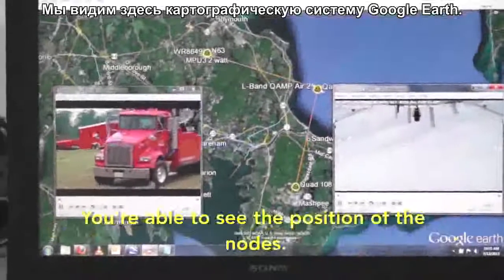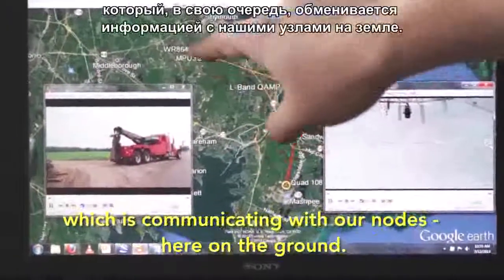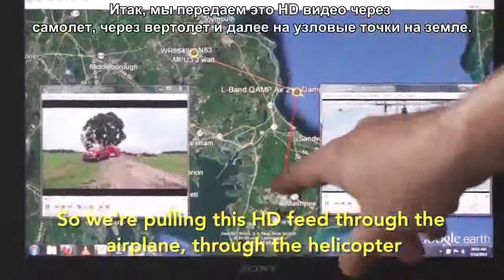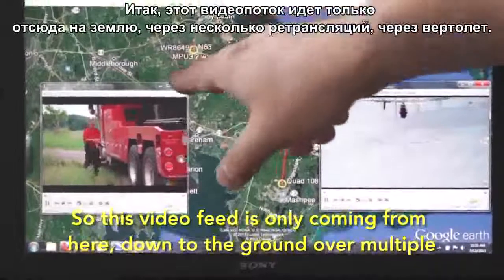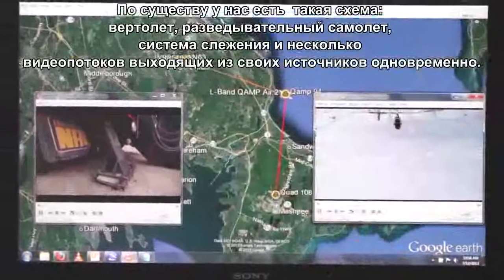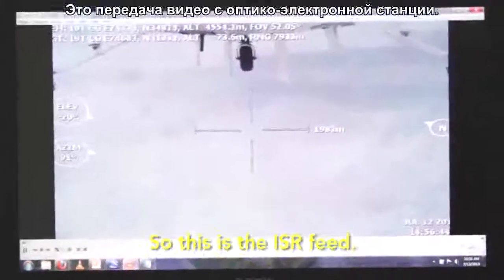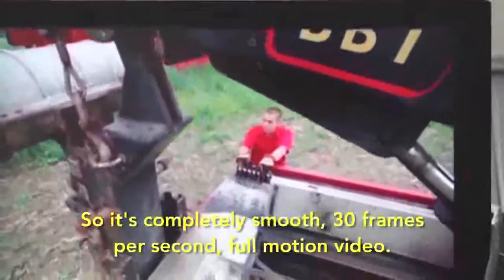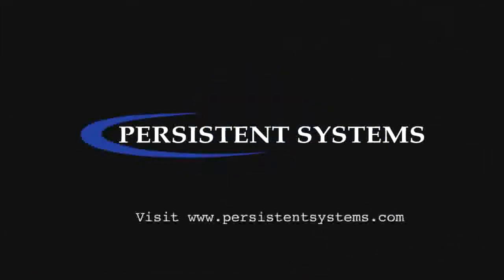Persistent Systems Wave Relay Test Explanation with russian subtitles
Краткое описание работы информационной сети Wave Relay от компании Persistent Systems с русскими субтитрами